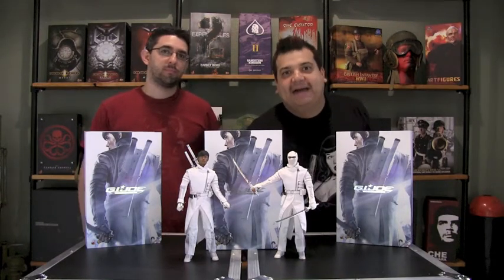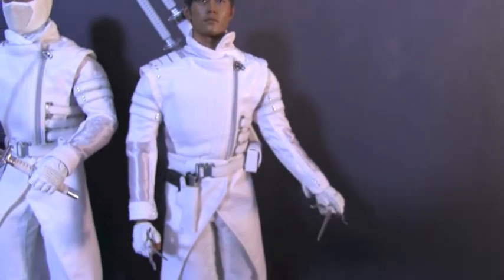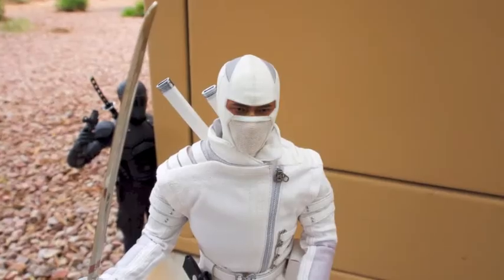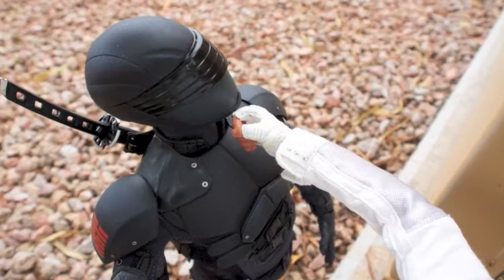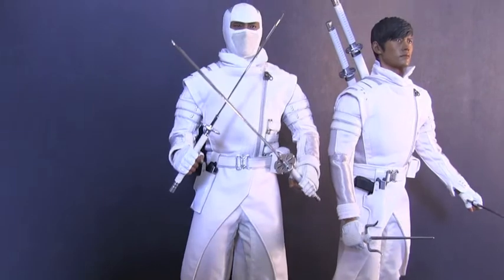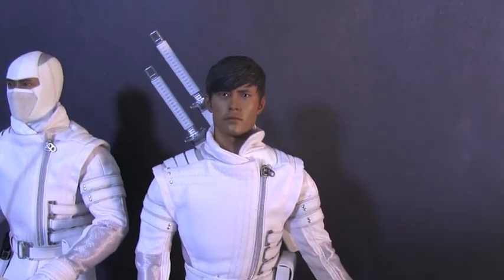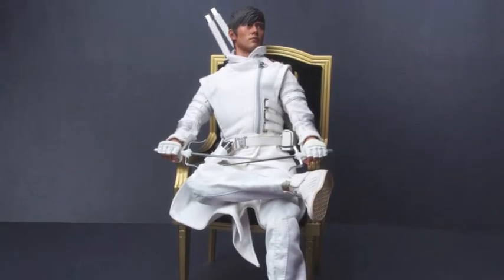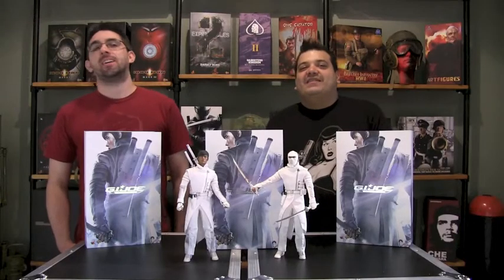Monkey Depot: Down in the Box, Hot Toys Storm Shadow review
This quick look at Hot Toys Storm Shadow.